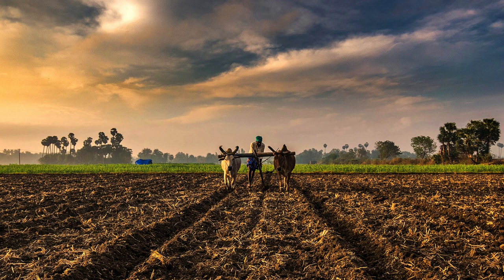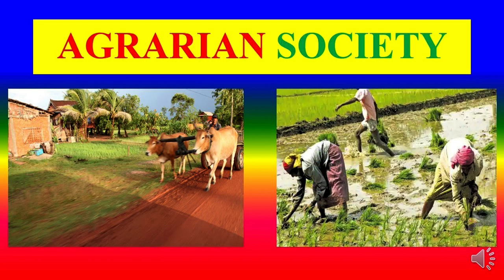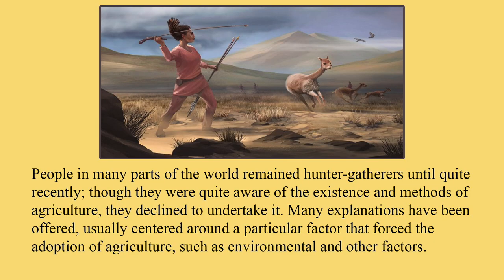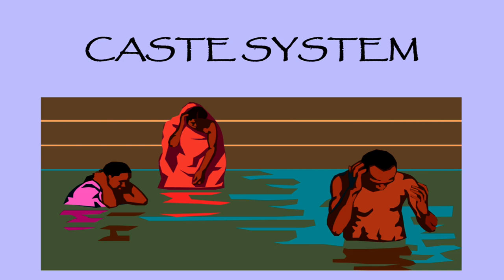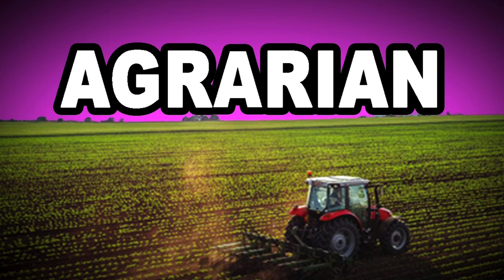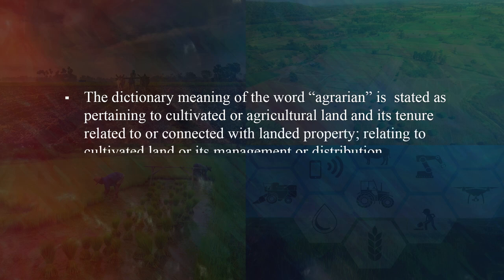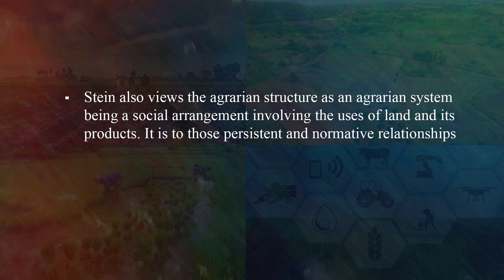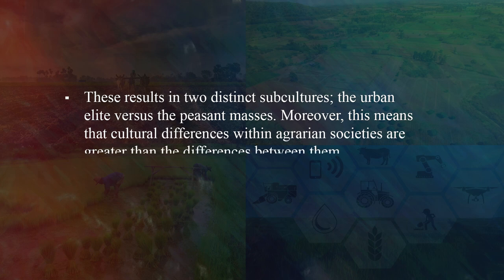10 Agrarian Social Structure